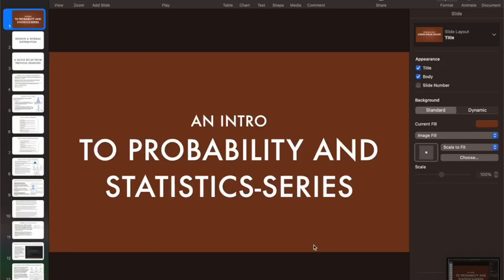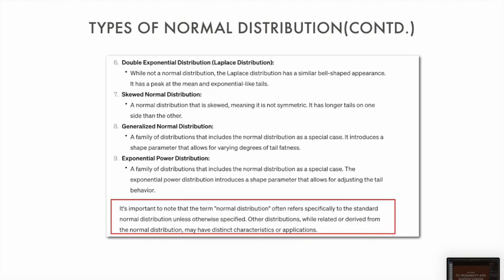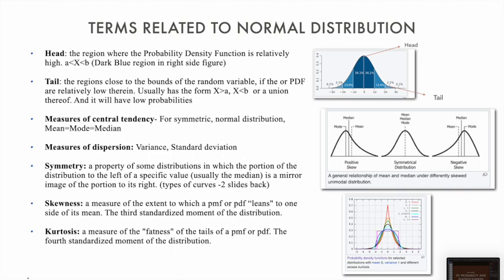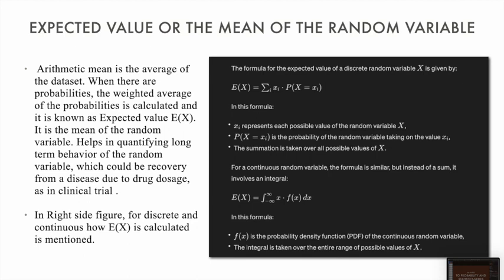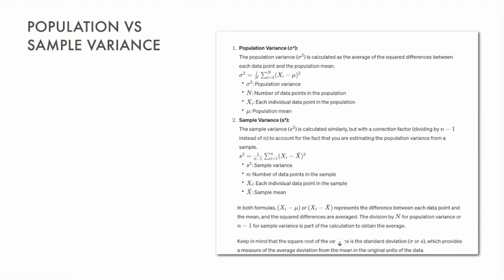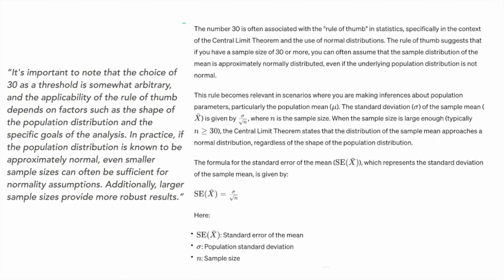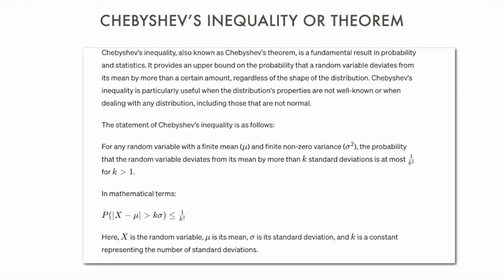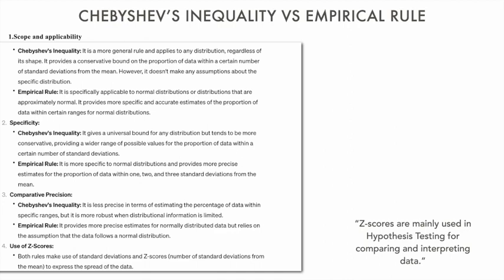Pr4: Normal or Gaussian Distribution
This video is part of a series of videos on Probability and Statistics. It discusses Normal Distribution, Bell Shaped curve, Mound Shaped curve, head, tail, kurtosis, skewness of a curve, the equation of Normal distribution, Chebyshev's inequality, Thumb rule of Normal distribution, types of normal distributions, difference between standard normal distribution and others.It gives a small recap from previous sessions, where in subjective and objective comes into picture in statistics and possibly some more things. Thanks!